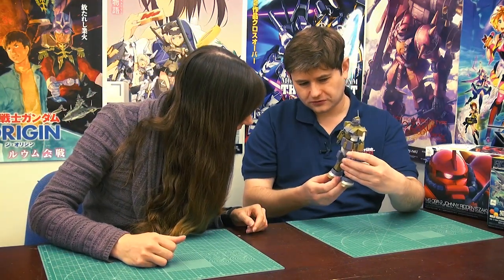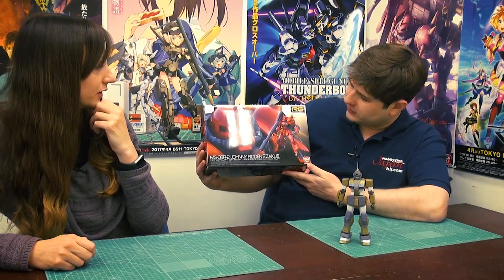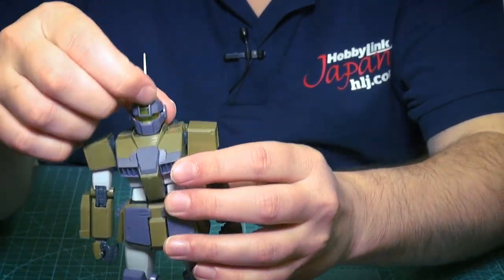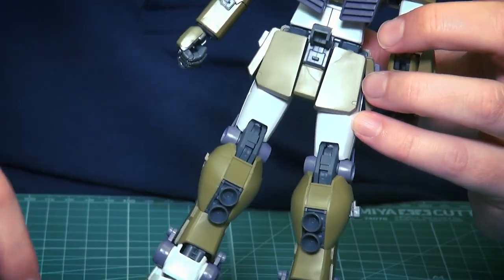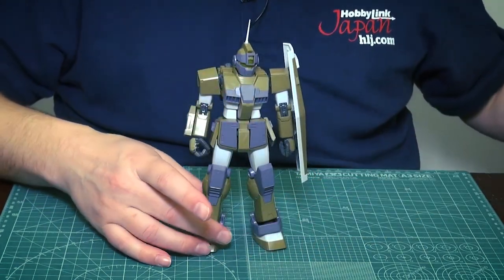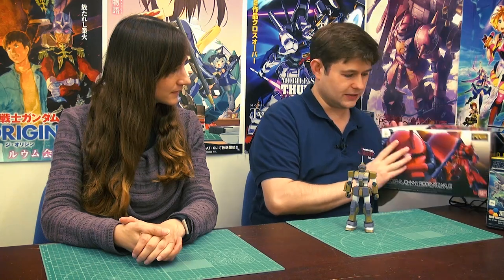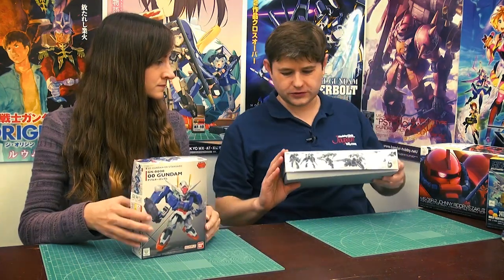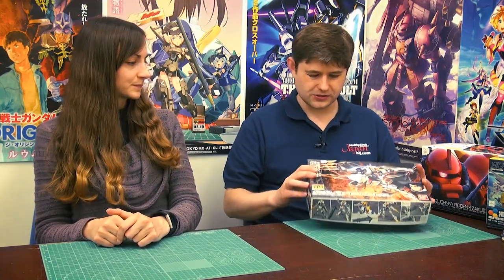MG GM Sniper Custom | Gunpla TV 253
The end of the year is drawing near and this week we take a peek at the very neat-looking Master Grade GM Sniper Custom!  In the new arrivals section we have another new addition that just came in: the Real Grade MS-06R-2 Johnny Ridden Custom Zaku II! Both kits look to be a treat and we hope to have the RG Zaku II ready next week!